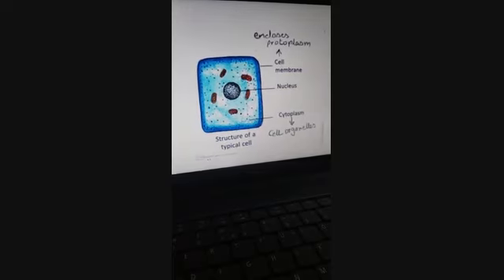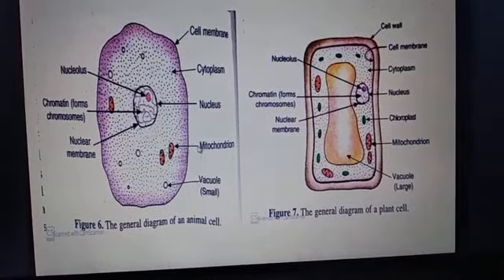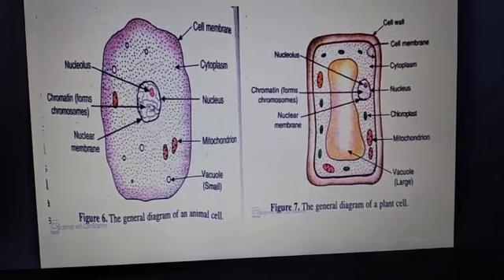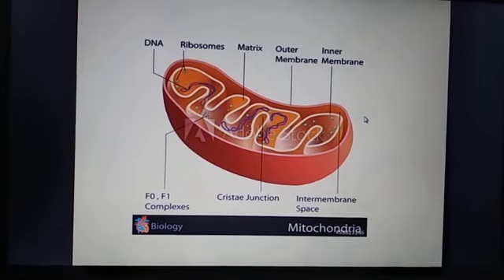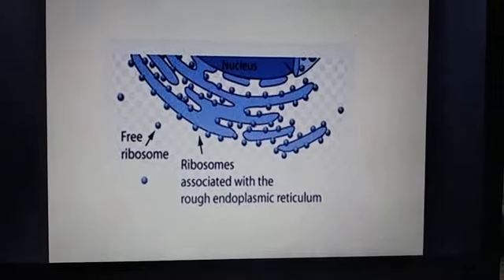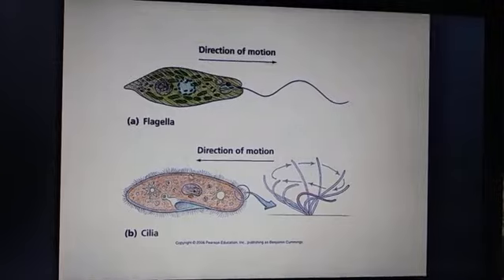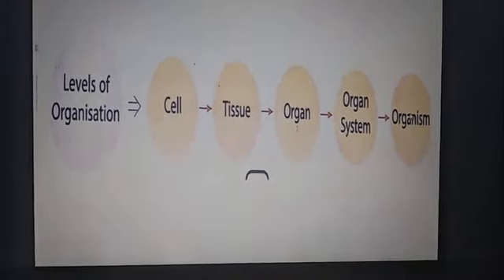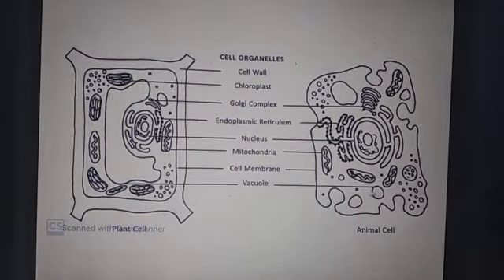Cell - parts and functions